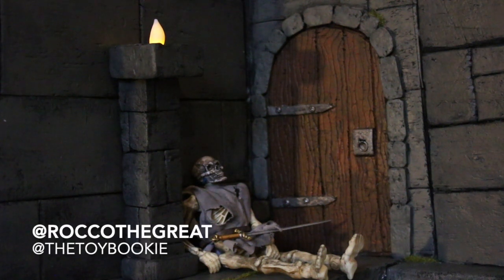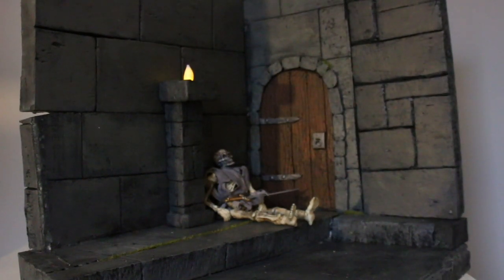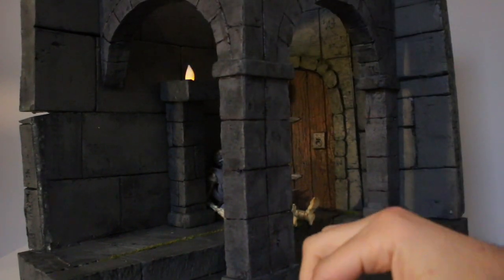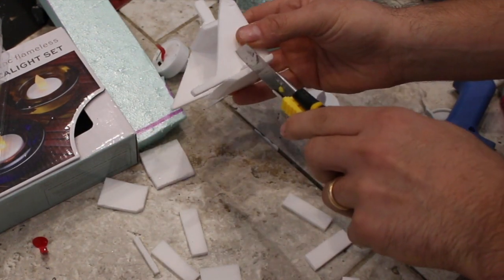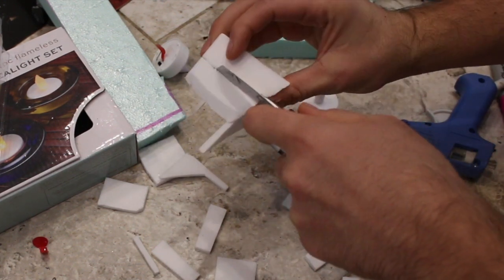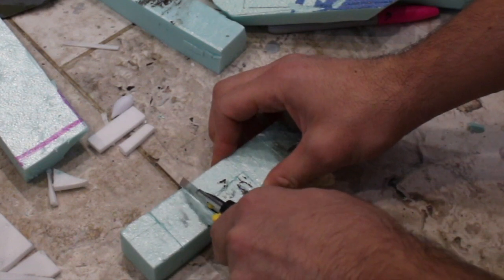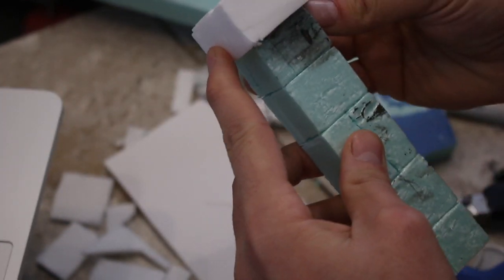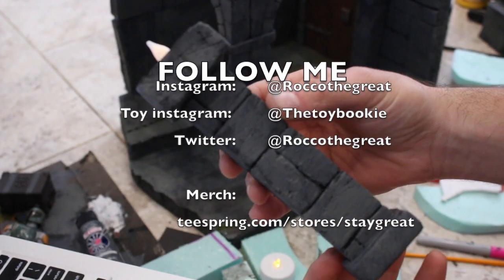How To Make Castle Torch Lights For Action Figure Dioramas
how toy make castle torch lights for action figure dioramas